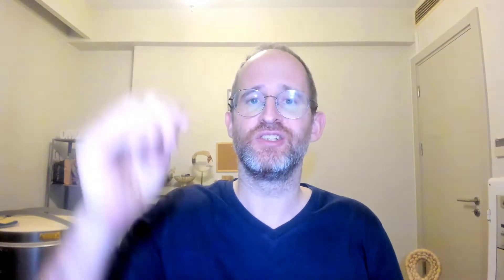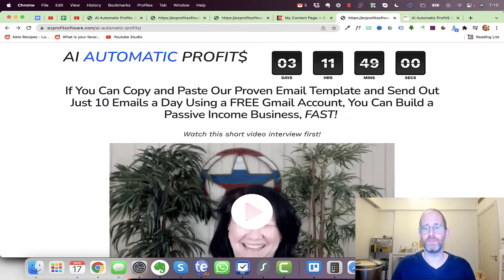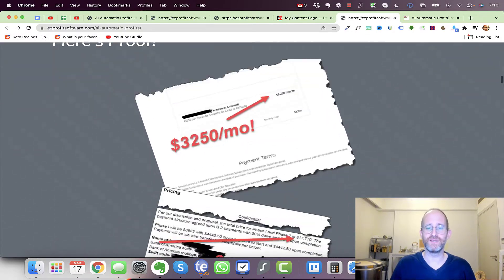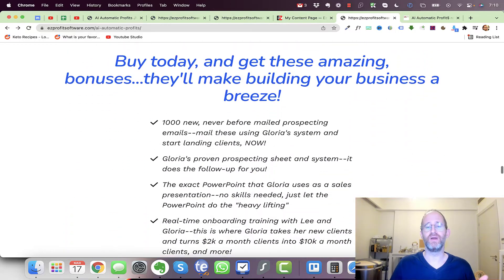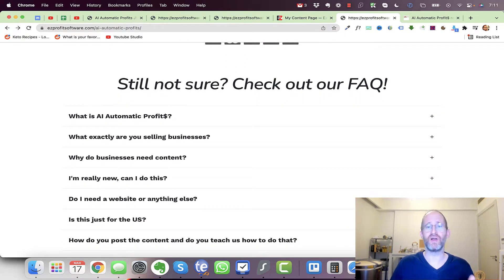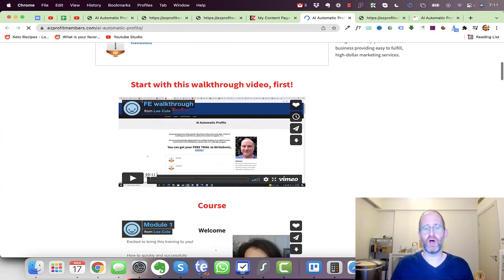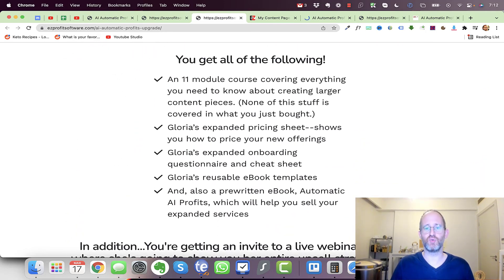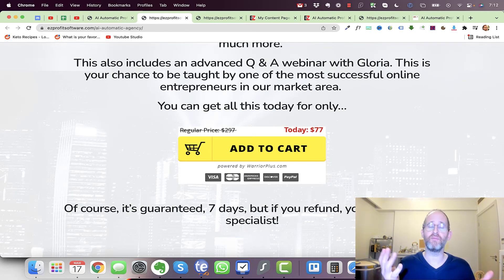AI Automatic Profits review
Thank you for checking out my AI Automatic Profits review